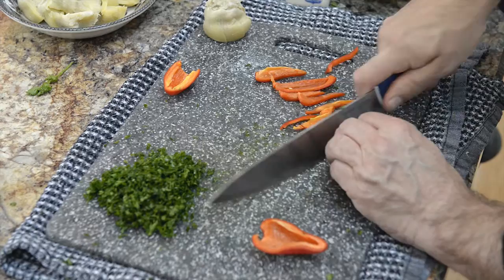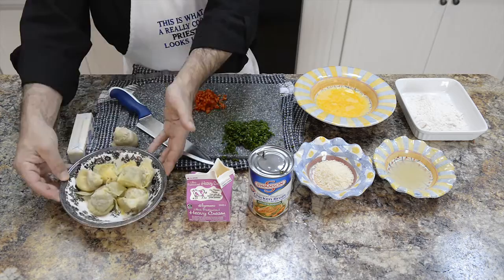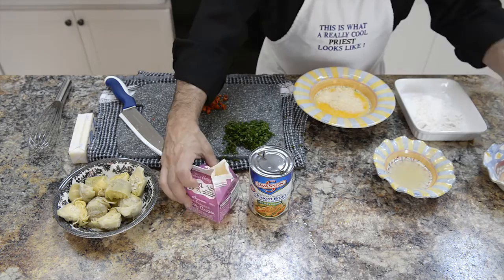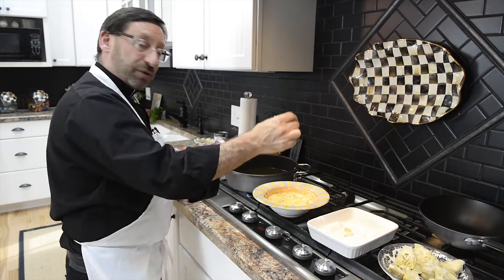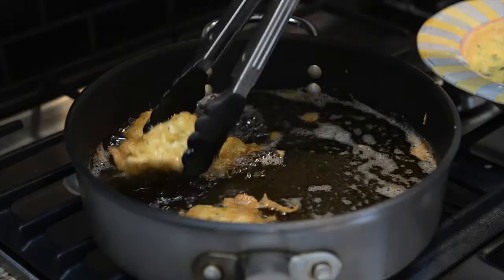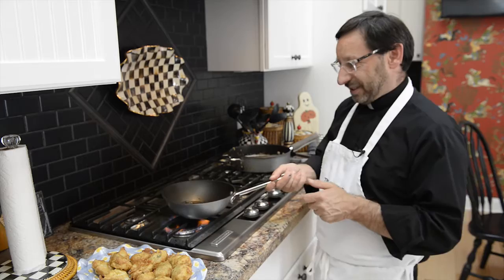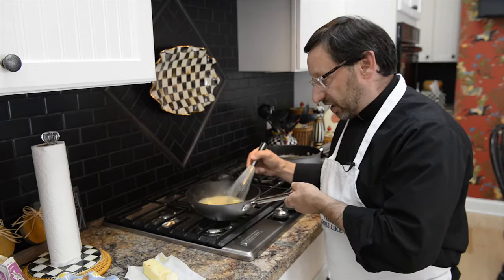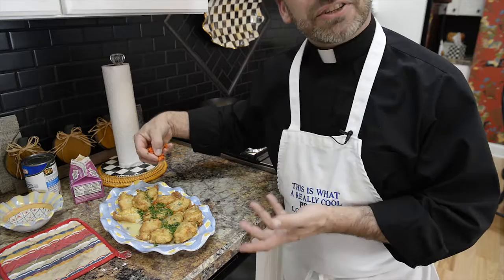Cooking Artichokes French with Father Joseph Marcoux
Father Joseph Marcoux, pastor of Ithaca's St. Catherine of Siena Parish and a former professional chef, walks viewers through a delicious recipe for artichokes French. (From Catholic Courier Advent Calendar -- December 20, 2015)